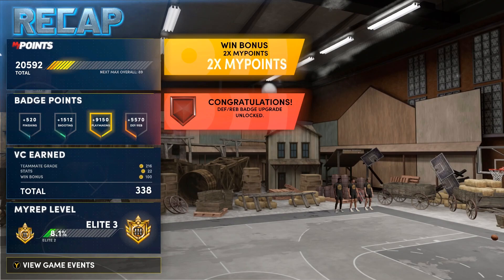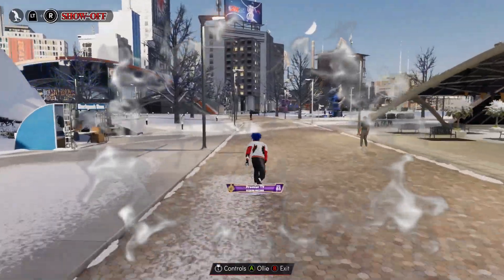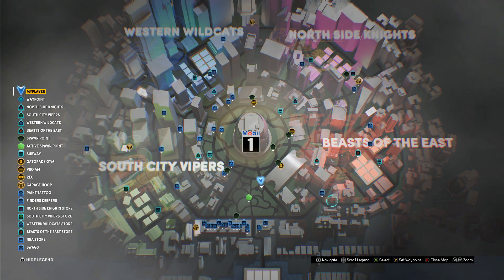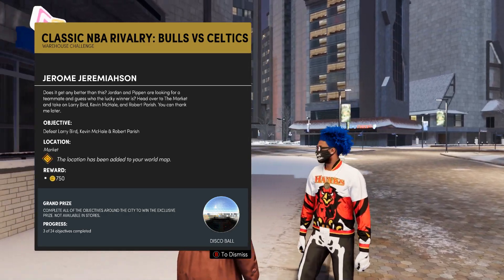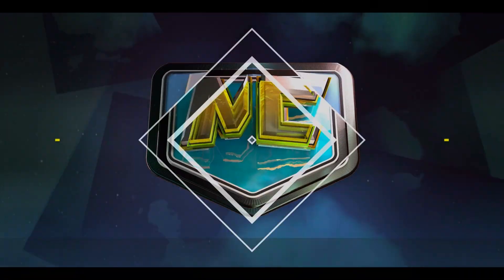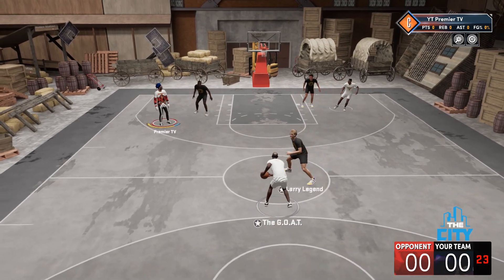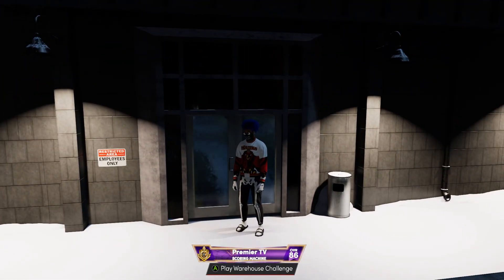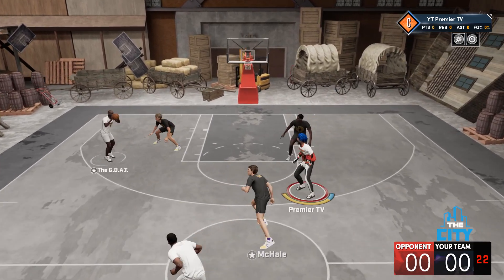UNLIMITED WAREHOUSE CHALLENGES NBA 2K21! FULL TUTORIAL & BEST LOB METHOD IN 2K21!